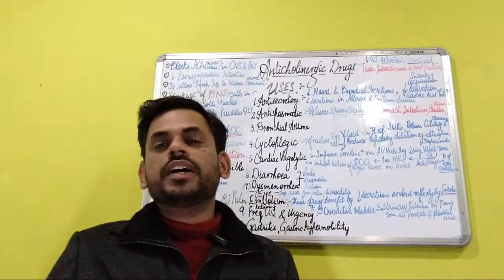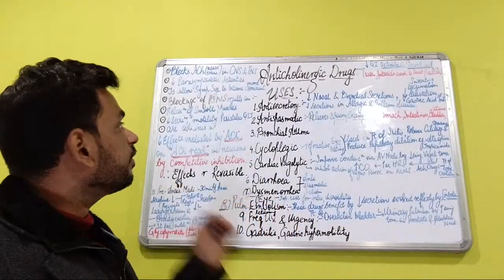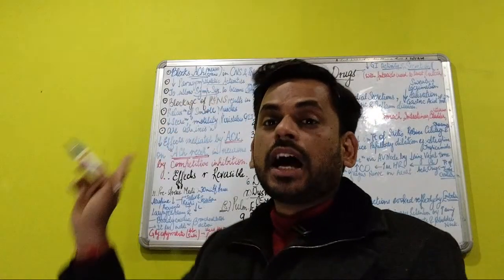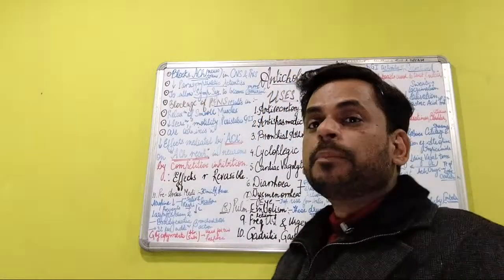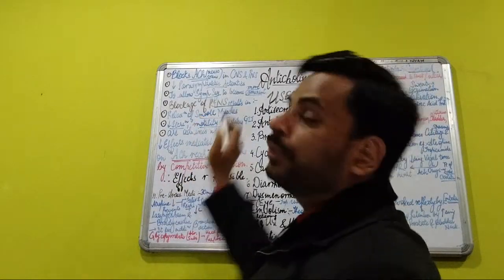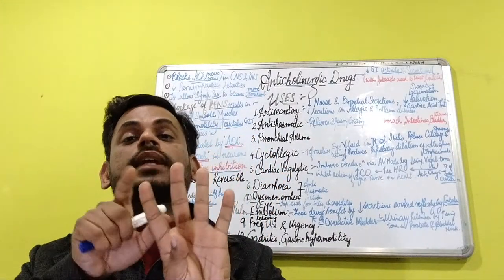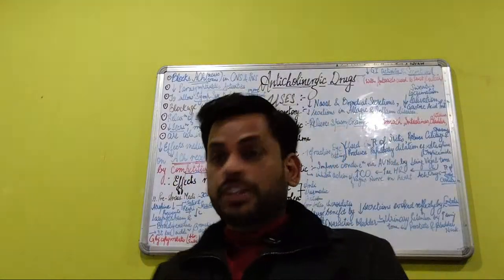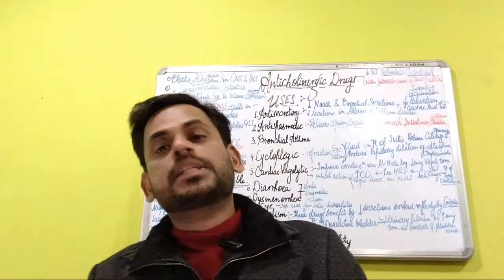Anticholinergic Drugs : Actions and Uses (mnemonics)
In this video, Dr Anshuman Tripathi has discussed about as to what are the anticholinergic drugs and why they have been called as Anticholinergics. Why the anticholinergic drugs have been called as Sympathomimetics and Parasympatholytics.